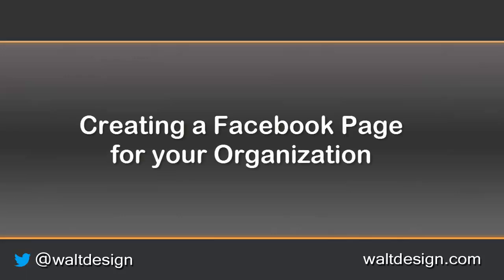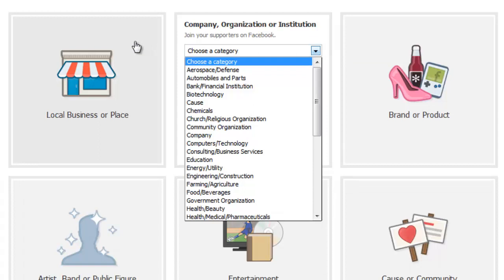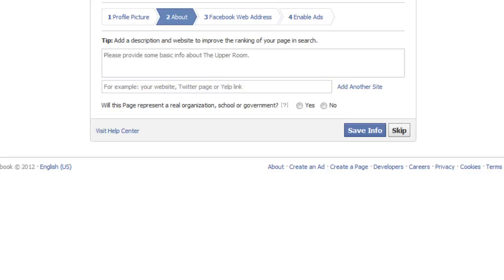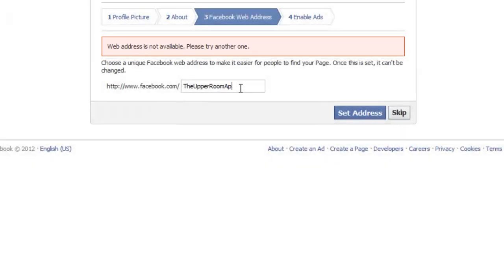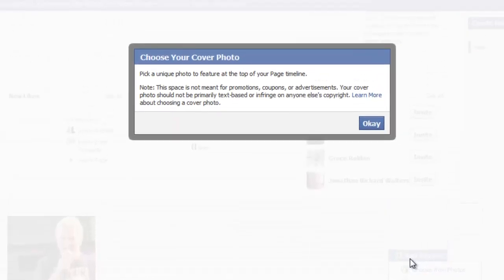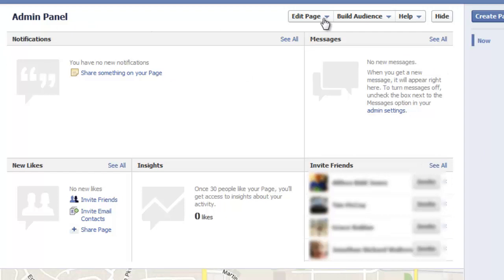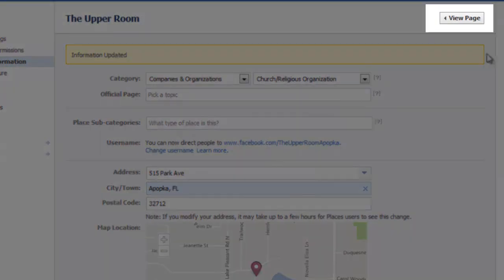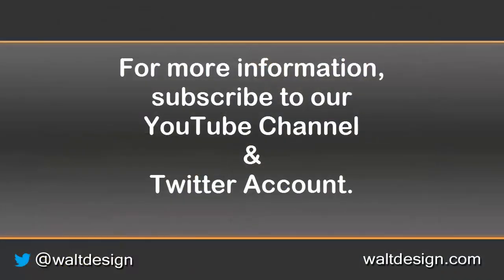Setting a Facebook Page for Your Organization in under 7 minutes!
Did you know it takes less than 7 minutes to set up a Facebook page for your organization? In this quick tutorial, I'll show you how to quickly set up and configure your Facebook page so that your organization can be easily found on the worlds largest social media platform - without it costing you one cent!